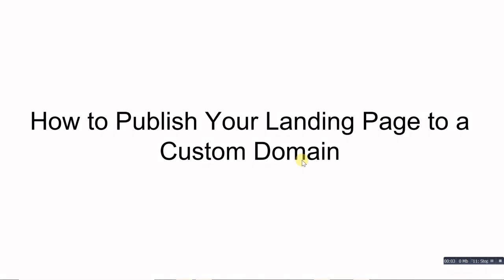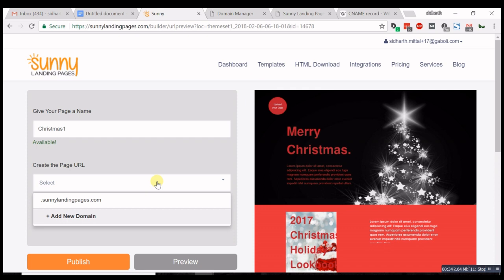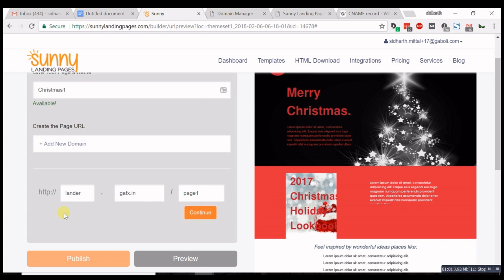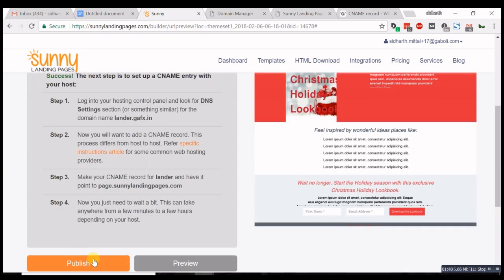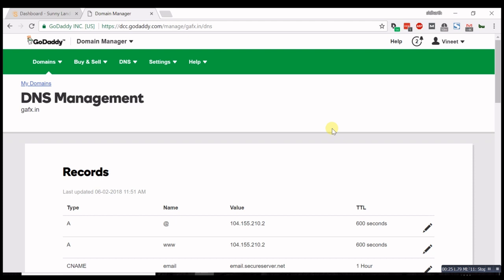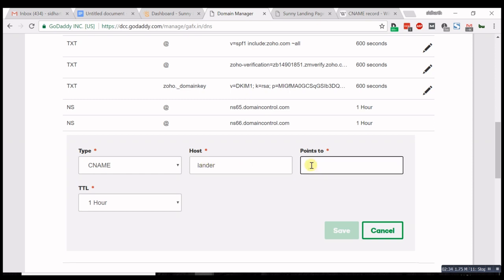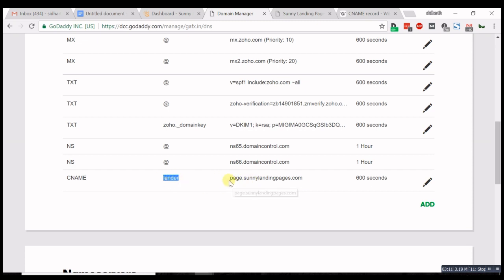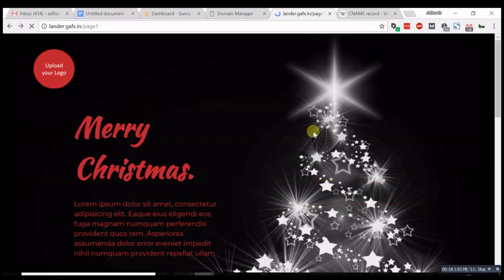How to Publish a Landing Page to a Custom Domain (CNAME Settings)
This is a tutorial on how to publish your landing page on a custom domain for Sunny Landing Pages.

You can use the CName record to create your own custom URL for your landing page using these instructions.